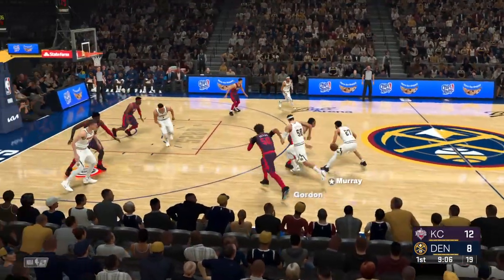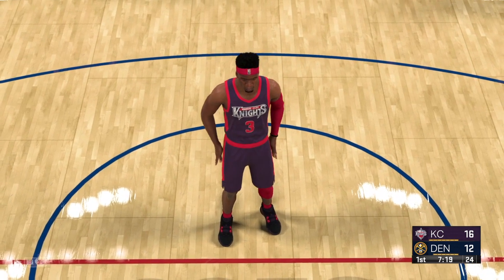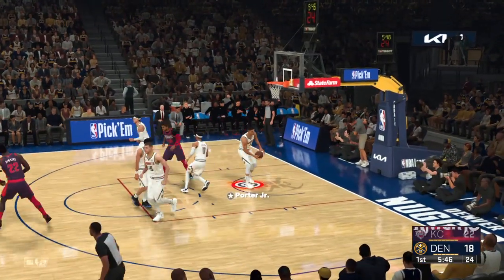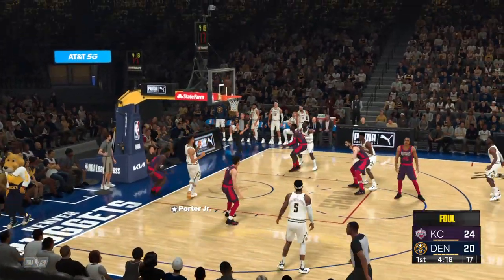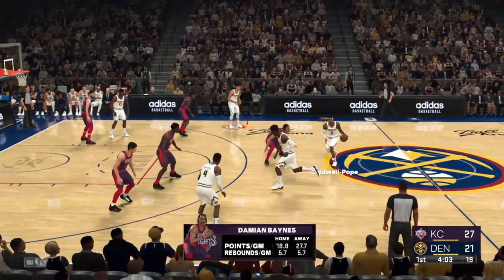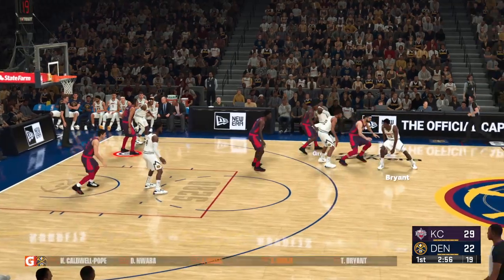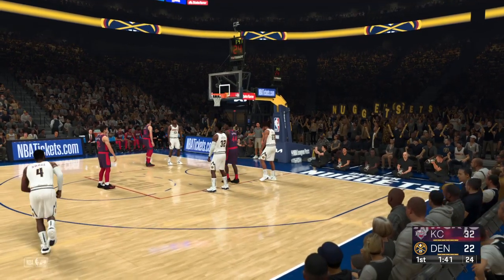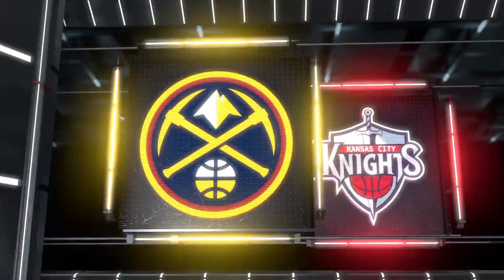NBA 2K23_20230613224351